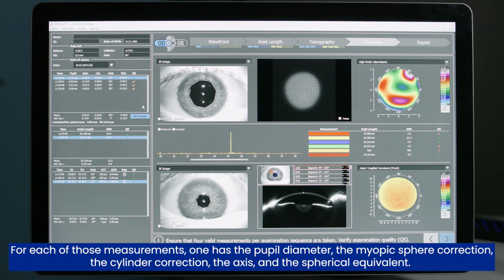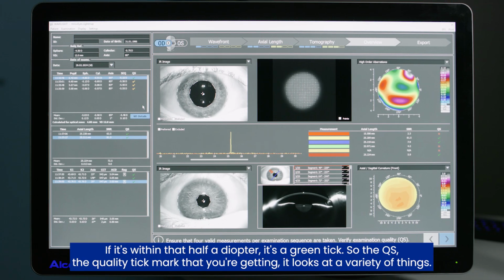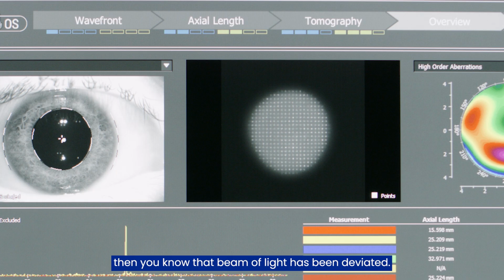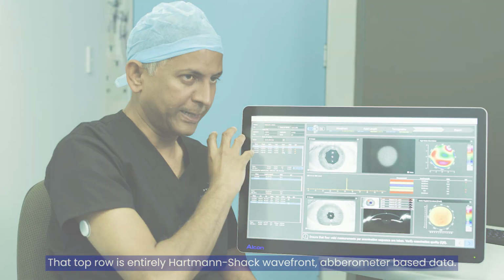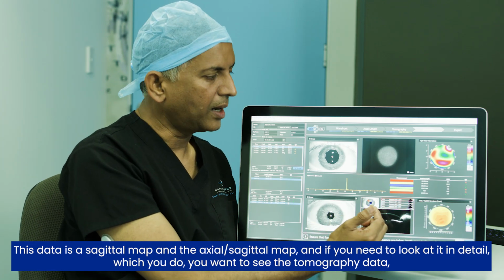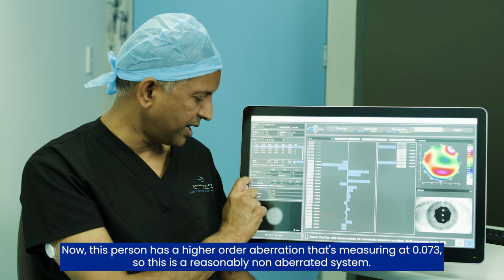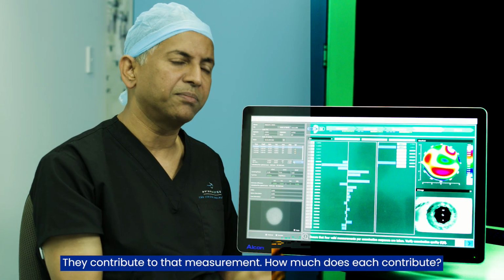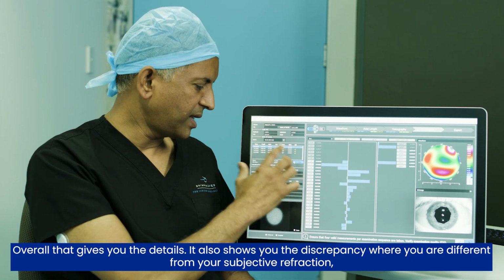Wavelight PlusTechnical Specifications with A/Prof Chandra Bala